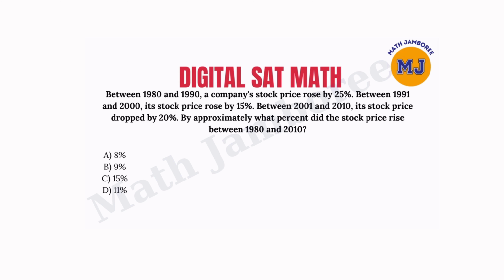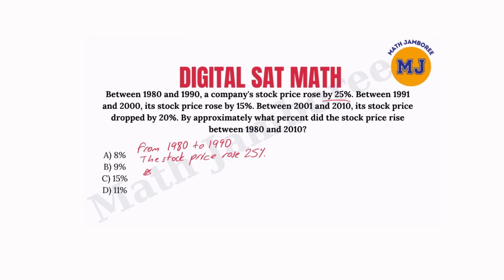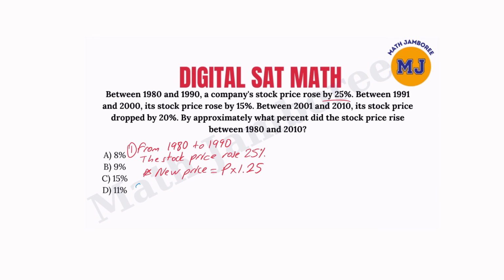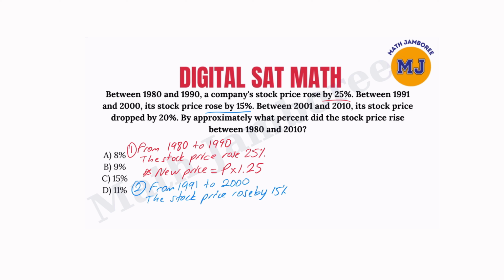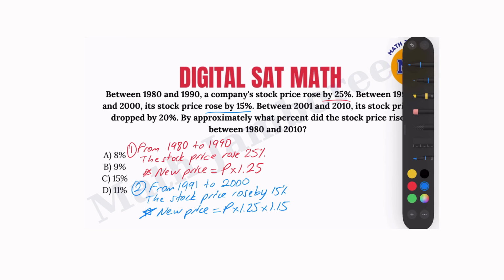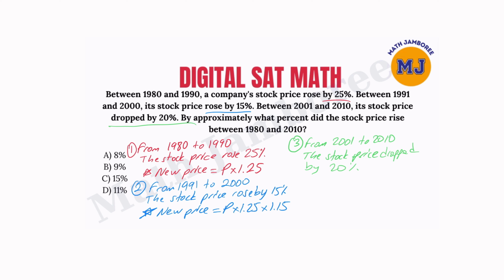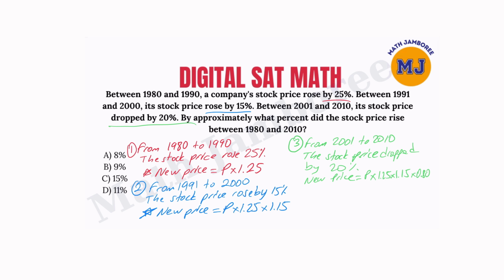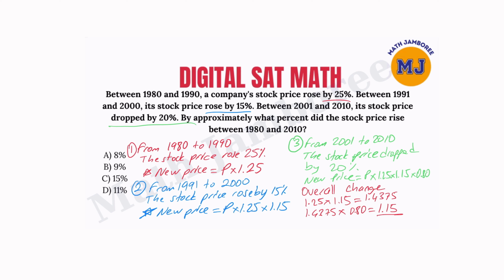14001012 Percents for the Digital SAT | Math Jamboree